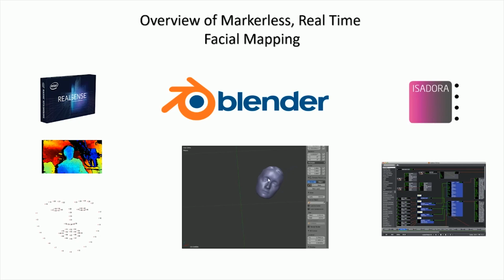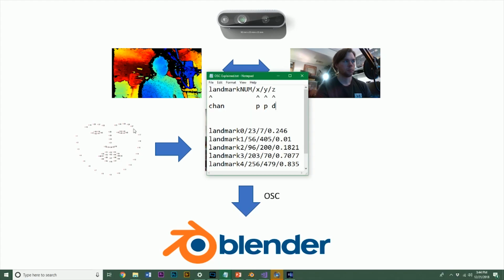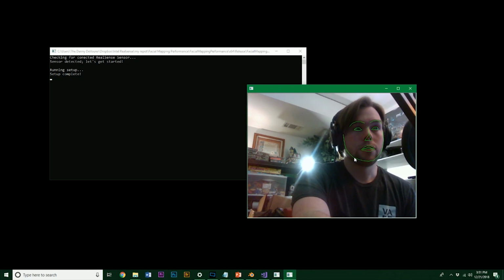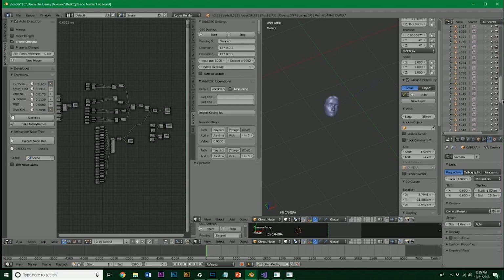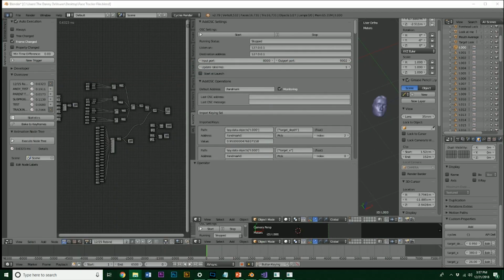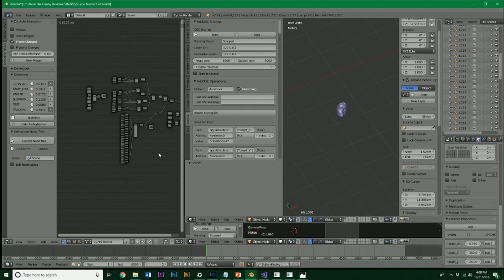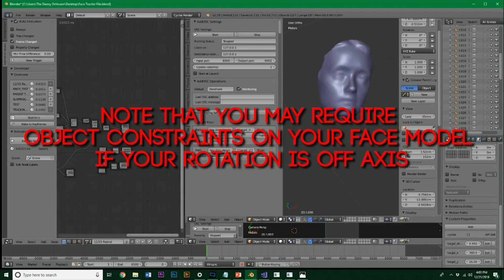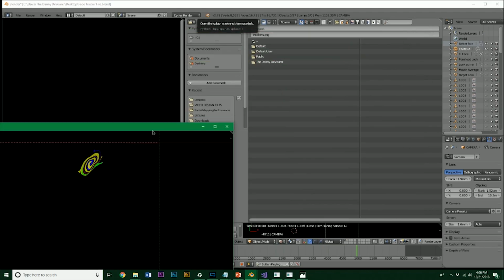Live Facial Projection Mapping with Intel RealSense, dlib, and Blender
If this video was helpful to you on your own project, please link here or to my personal website so others can learn about this process as well!

I would like to thank John Meehan, Dino Mazza, Eamonn Farrell, and Jonathan Kokotajlo for their guidance, encouragement, and assistance on this project.

Questions and comments? Sound off below!